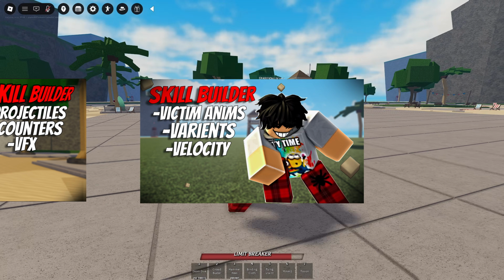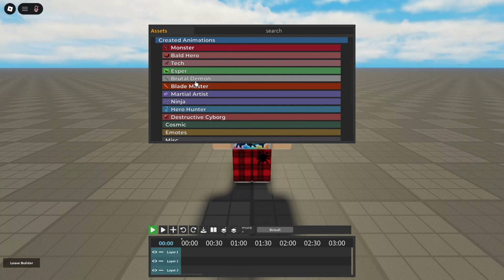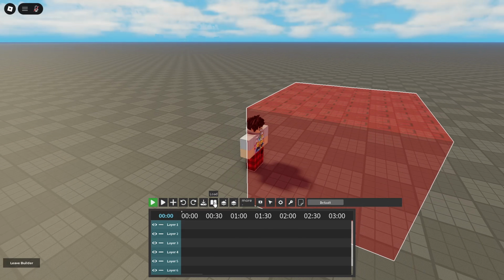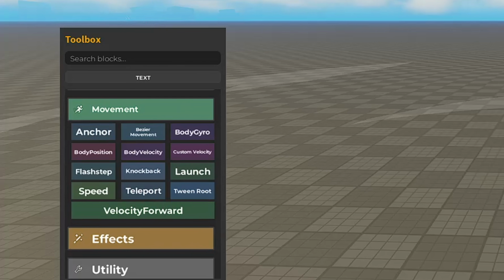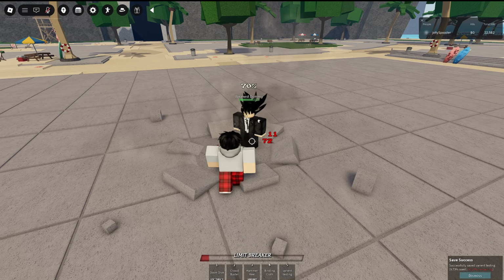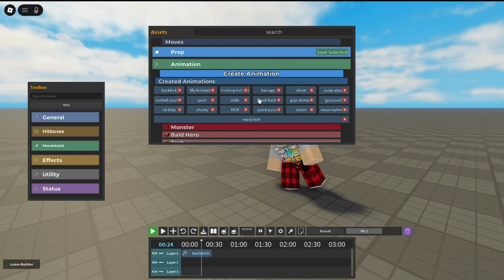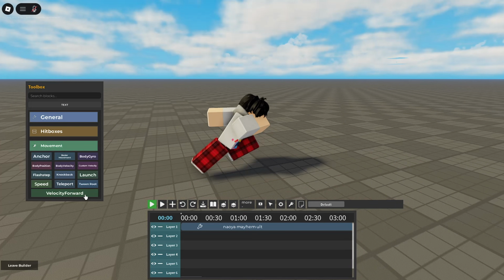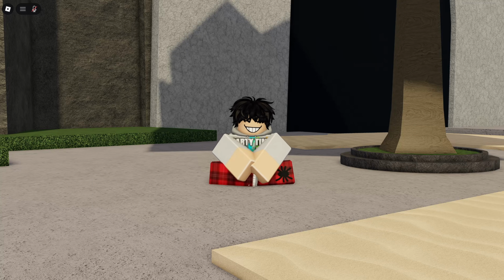The RIGHT way to EASILY do variants & victim |tsb skill builder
In today’s skill building lesson, I covered victim animations two step moves and variants along with some lessons on velocity. I hope you found this episode as helpful as the last two thank you all so much for getting me to 3000 subscribers I will be hosting a giveaway for 3000 Robux.